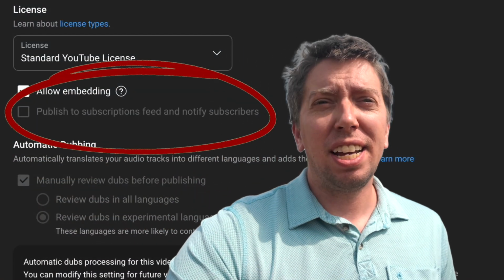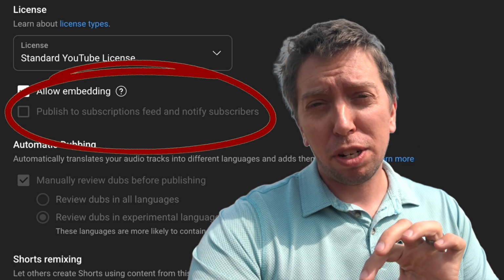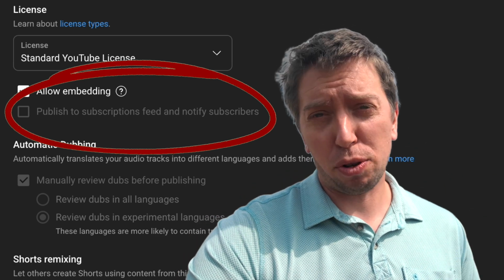The Use Case For Un-checking the "Publish to Subscriptions Feed" Box Before You Upload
This is the main setting I turn off when you have a wide variety channel or post content that is not related to your usual video.

Like e-mail lists? Who doesn't?!

🎥 My Gear:
Gh5 (A true beast)
Osmo Pocket 3(Fast and easy)
My decade old Sony a7s original that still rocks
🎙️ Audio:
Zoom H1 (the classic)
Basic Lav
My favorite editing drive, G Drive 2tb SSD
My computer... although I don't know why you would be using this link for any reason